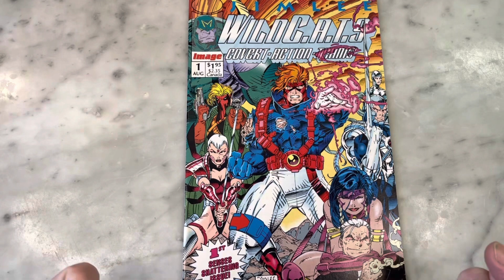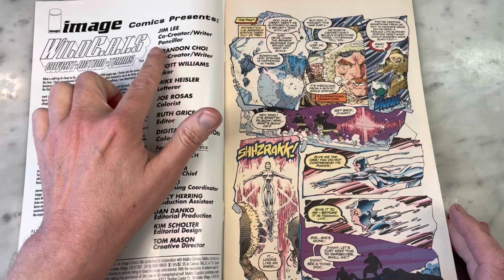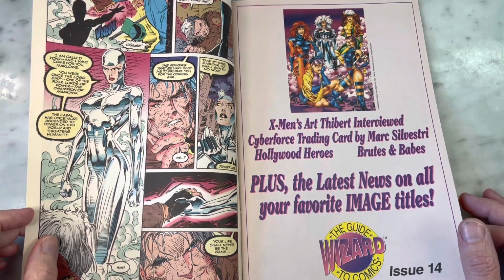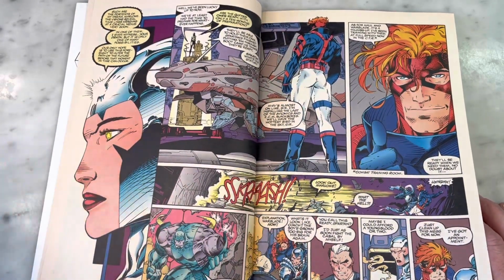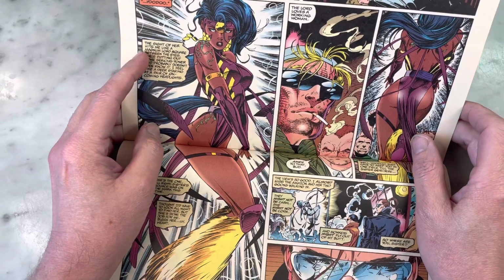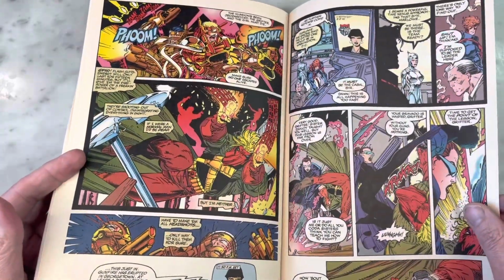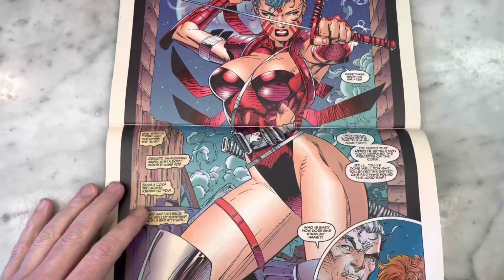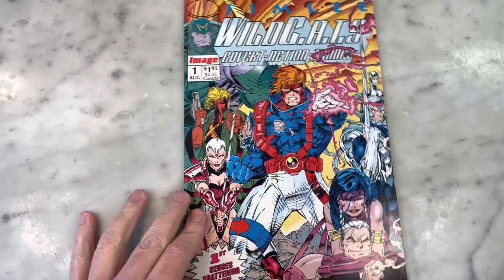INSIDE JIM LEE’S WILDCATS NO. 1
Few artists have impacted the comic book industry like Jim Lee. I was an instant fan since his early days on Marvel’s Alpha Flight and remember how excited I was when Wildcats 1 first came out. Please join me for a look inside.